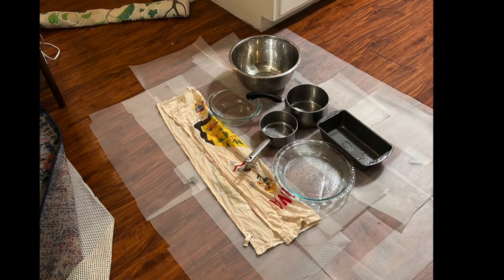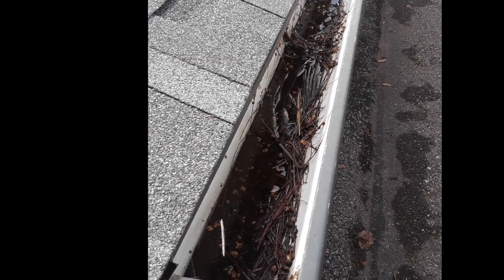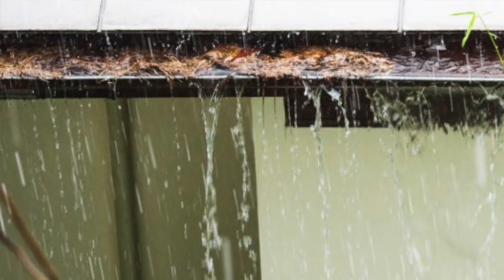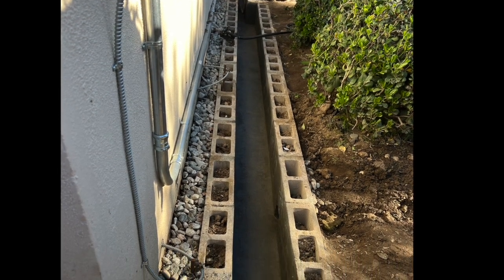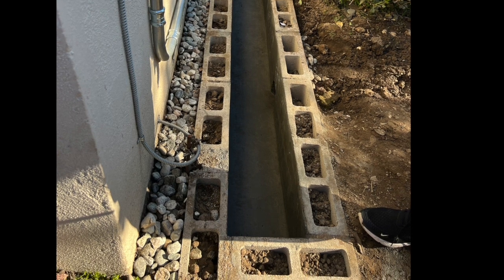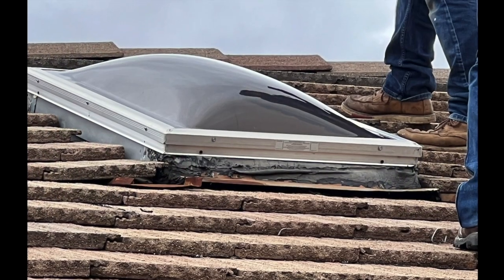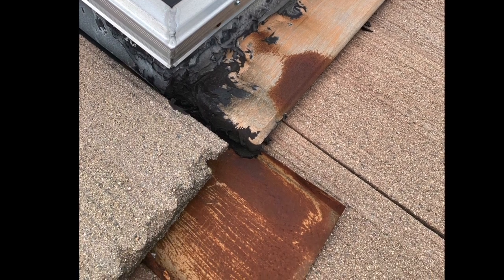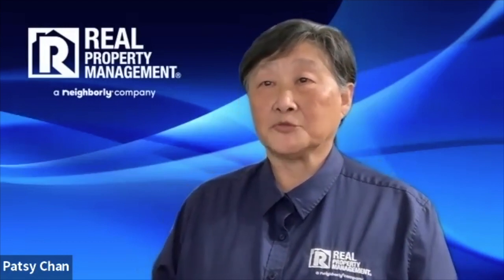Flood Maintenance Discusstion | RPM Fairmate West Covina & Diamond Bar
Patsy Chan DRE 01126323 | Real Property Management
Office at West Covina & Diamond Bar